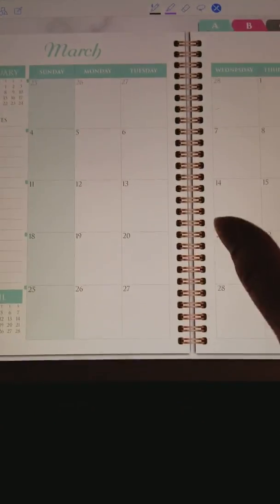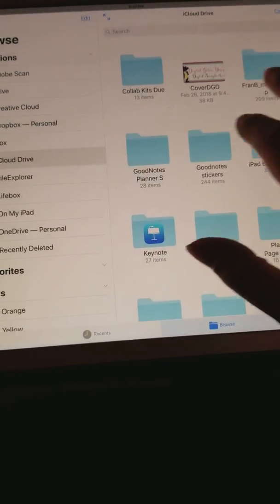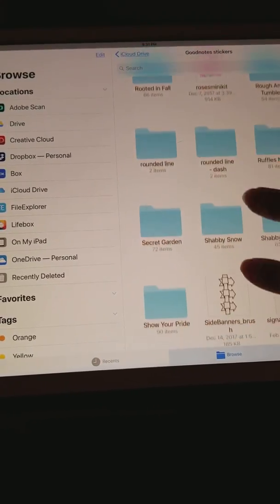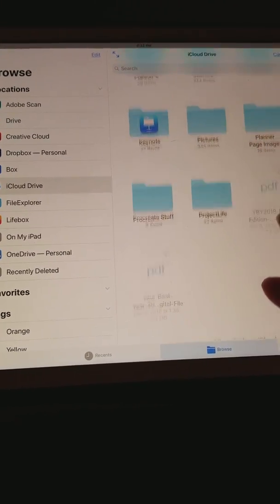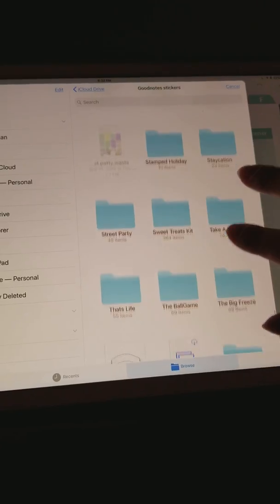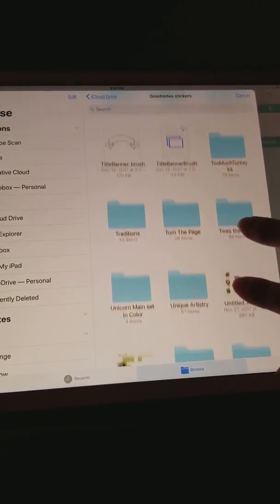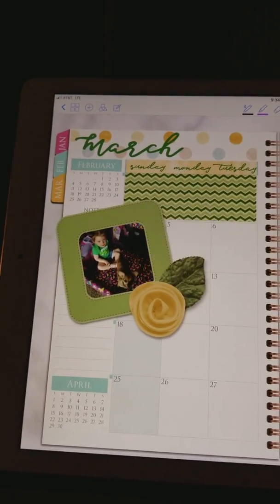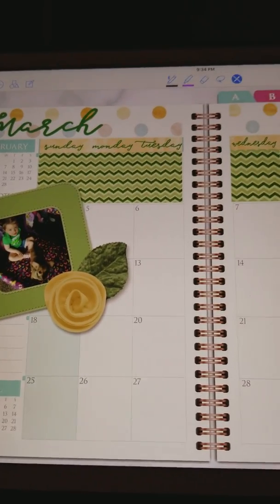Using Affinity Photo App and Goodnotes for my planner decor Part 2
Part 2...my pen died and I had to finish after my pen recharged. lol